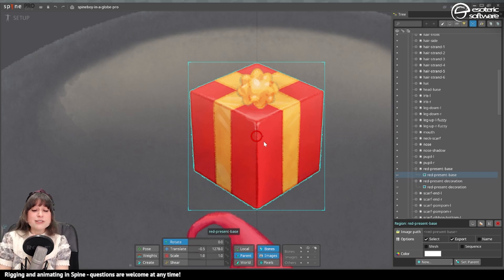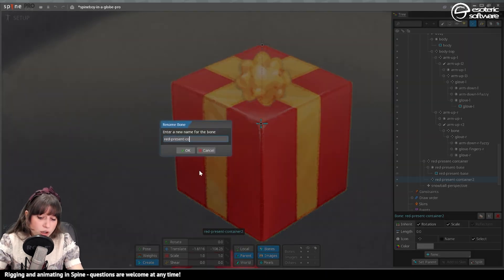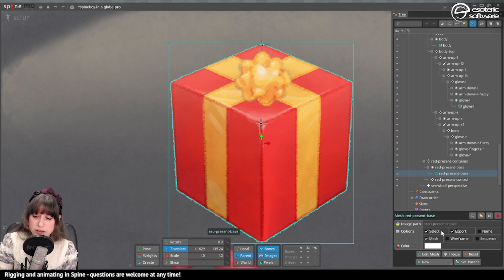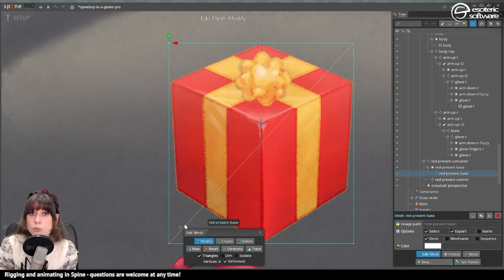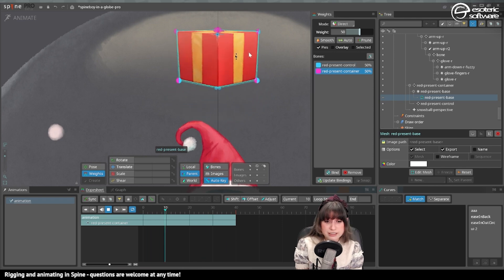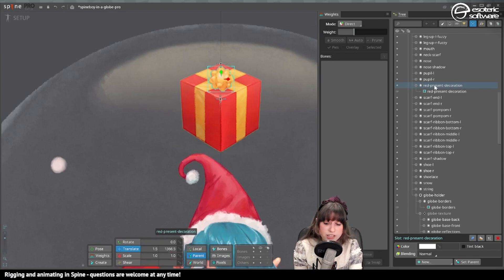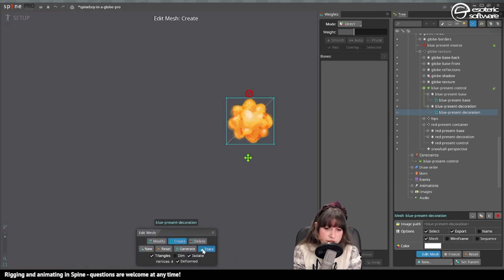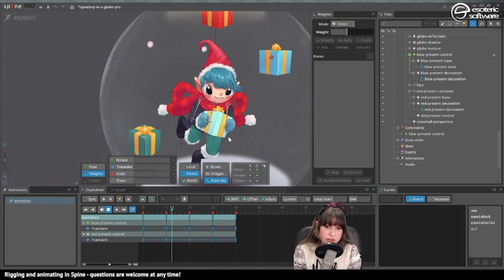Twitch: Snowglobe Spineboy - 2.5D Effects Basics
The video to start with if you're new to 2.5 Effects and want to learn the basics of how to simulate 3D depth using only 2D images in Spine.

Erika shows 3 different approaches to this technique, plus the last one applied to a more complex object.

Expand the video description for downloads and chapters!

Video chapters:

00:00 Introduction
00:42 Container and Control Setup - Bones creation
01:41 Cube Mesh Creation
05:10 Container and Control Setup - Cube Weights
12:44 Container and Control Setup - Attaching a mesh on top
16:17 Control and Inverse Setup - Bones creation
19:30  Control and Inverse Setup - Transform Constraint
20:40  Control and Inverse Setup - Weights
23:47  Control and Inverse Setup - Attaching a mesh on top
25:32 Container and Control Setup with different pivot
27:09 Snowglobe Mesh
27:44 Snowglobe Weights
30:25 Conclusion